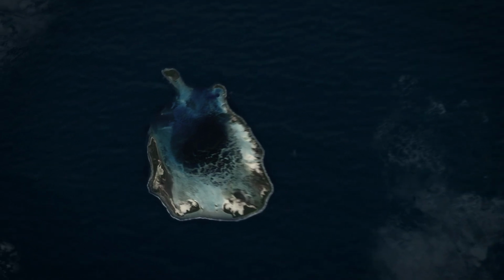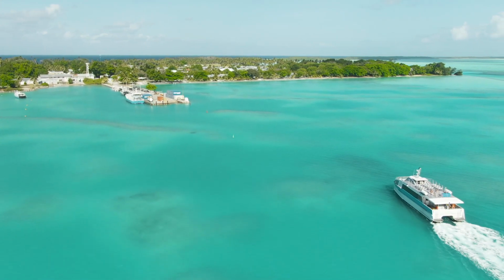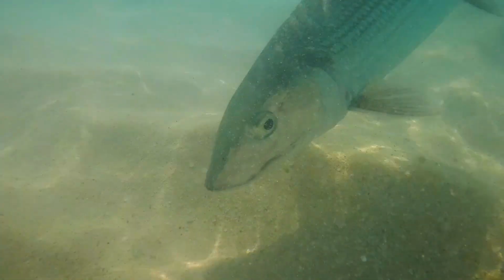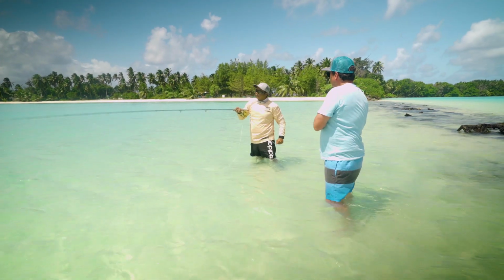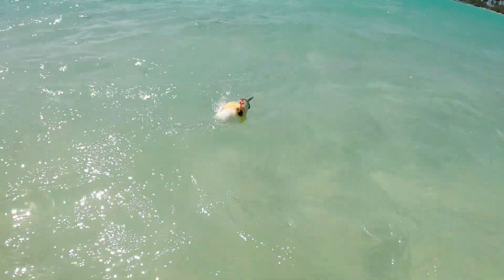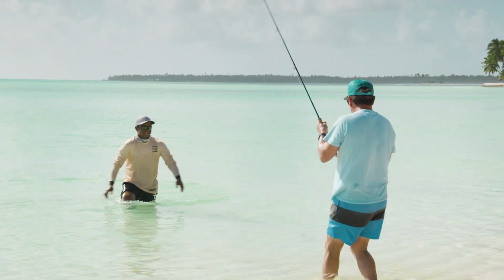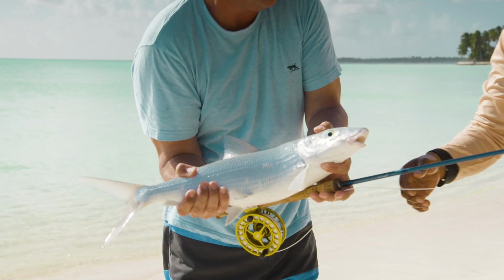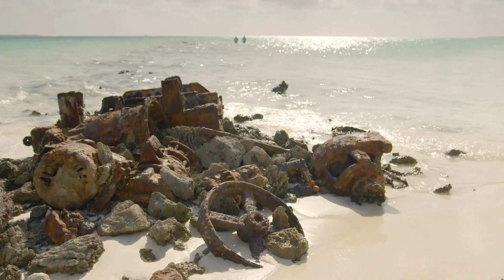Destination WA - Fishing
With clear turquoise waters and a diverse range of fish, the Cocos Keeling Islands are the ideal fishing destination.